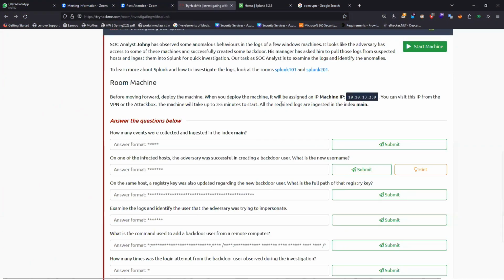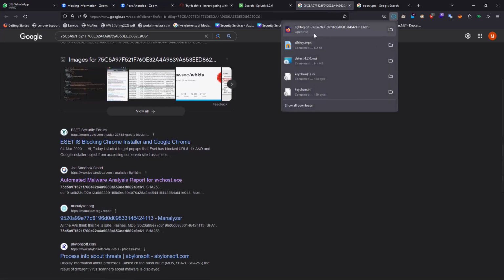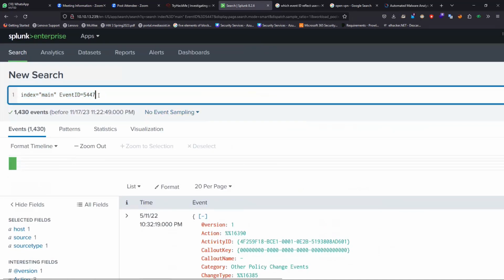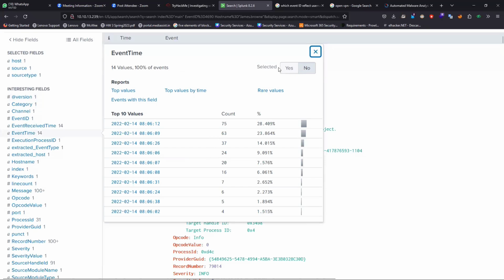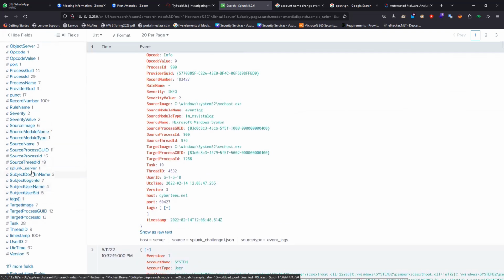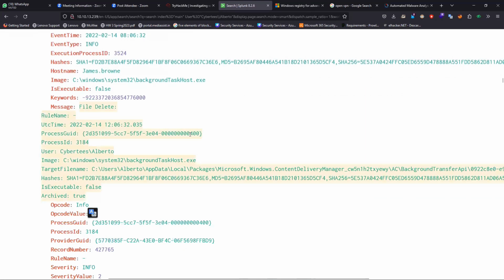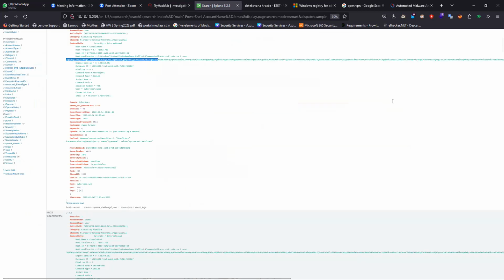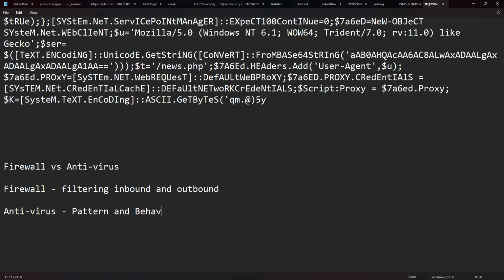Investigating a Window Log with Splunk | Tryhackme Investigation with Splunk: 08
Investigating Windows logs with Splunk involves collecting, indexing, and analyzing log data from Windows machines to detect and respond to security incidents. Splunk can process a variety of Windows event logs, such as Application, System, and Security logs, enabling you to uncover attack patterns, suspicious activities, and anomalies. By setting up specific queries and dashboards, you can monitor user activity, detect unauthorized access, and investigate events like login failures or malware execution. Splunk's powerful search capabilities allow for quick correlation and detailed analysis, making it an essential tool for Windows log investigation.